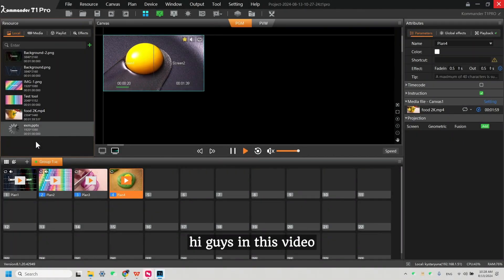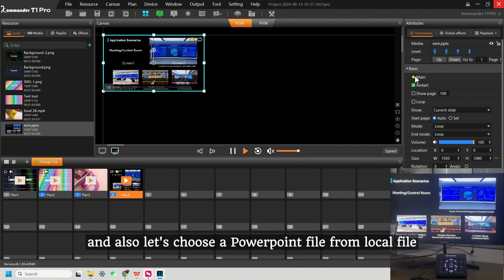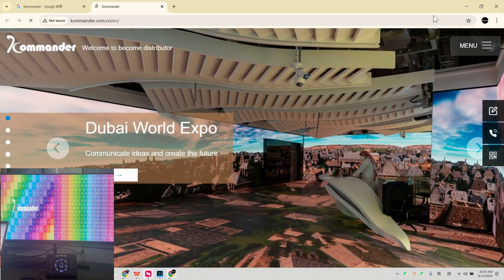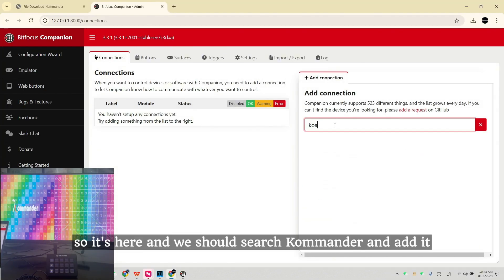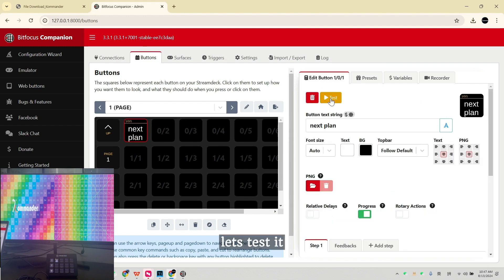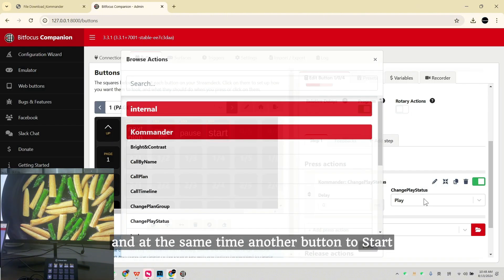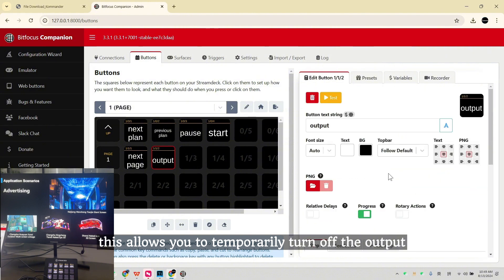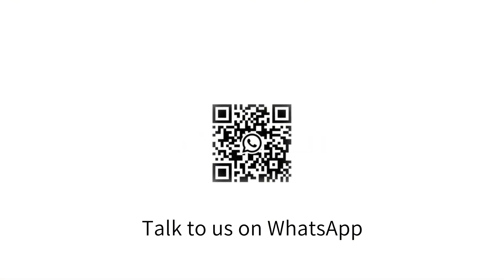Kommander Software Tutorial | Use BitFocus Companion on Stream Deck to control Kommander